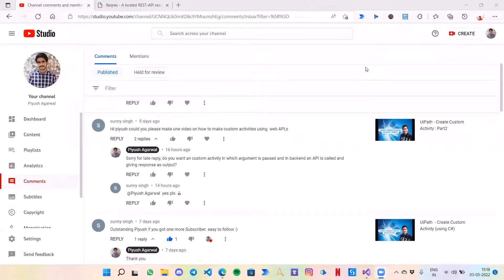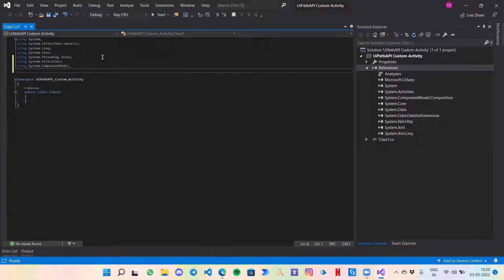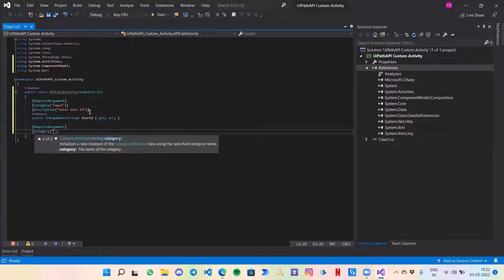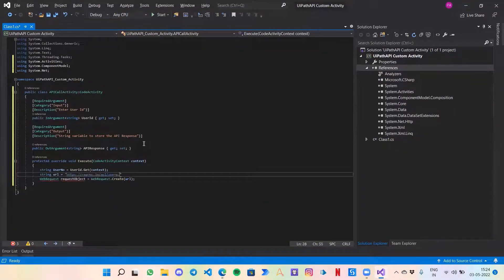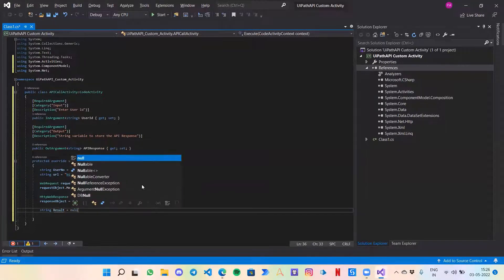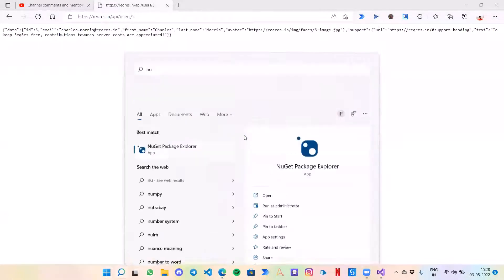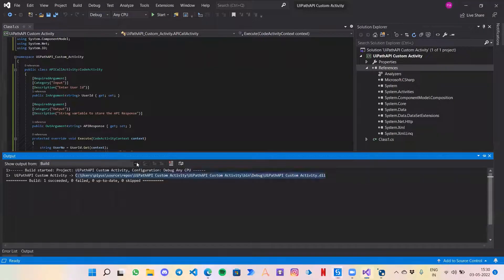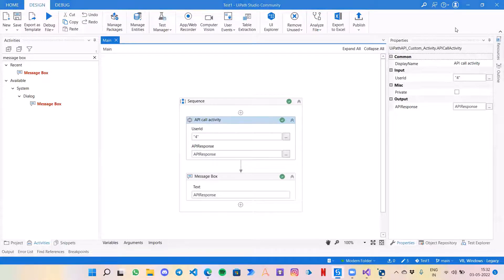UiPath - Create Custom Activity: Part4 (Get Request)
Hello Everyone,

In this video, we will be creating an activity which calls a GET API Request

To stay updated with all videos to practice for creating custom activities,